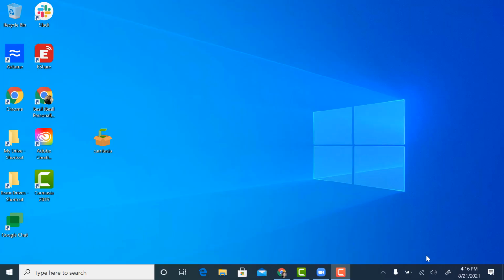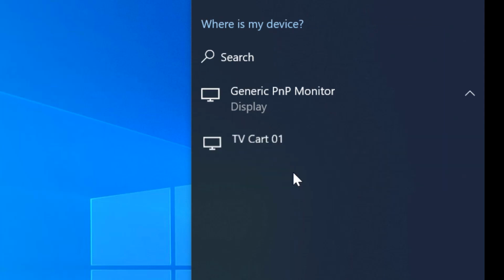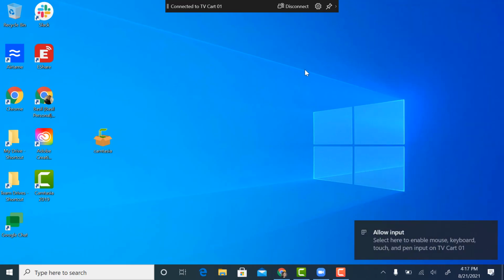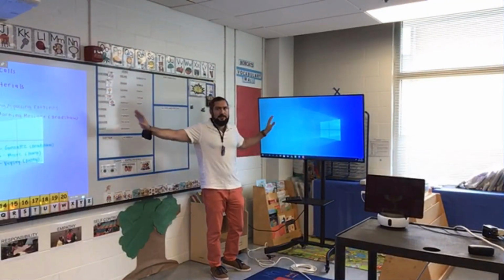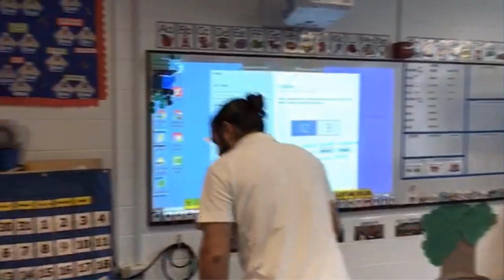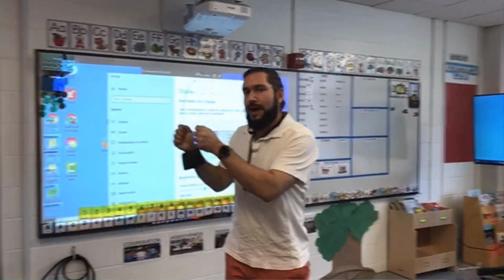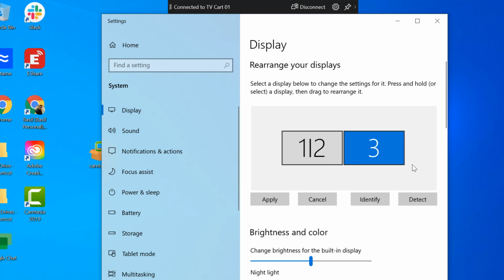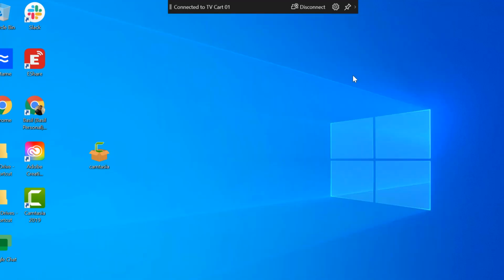Hybrid - Connect to your Wireless Display